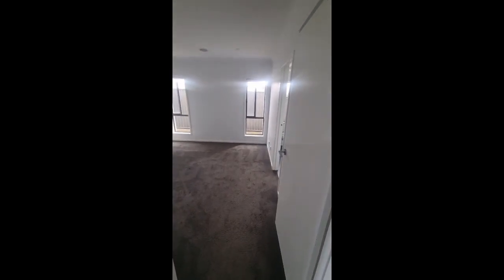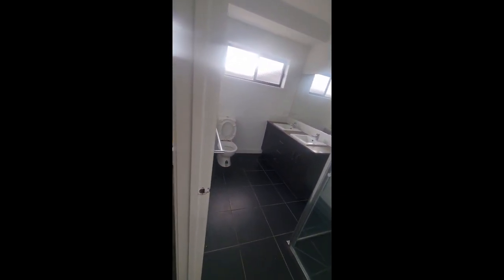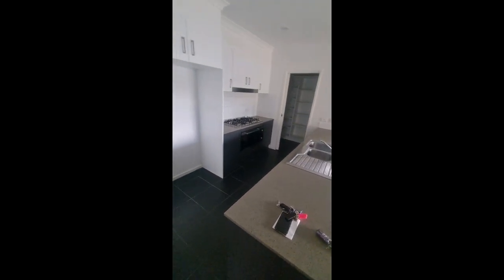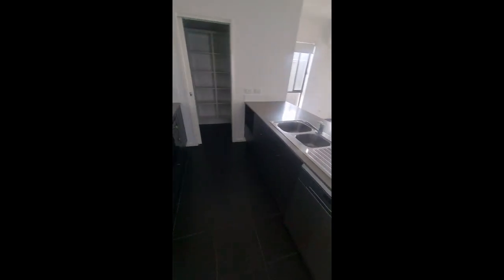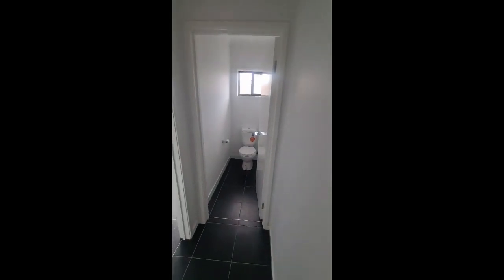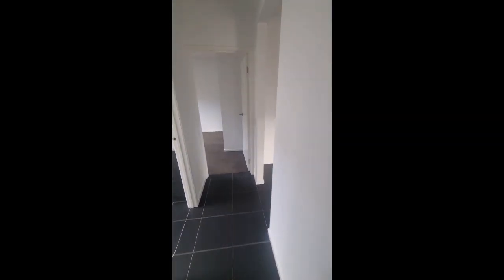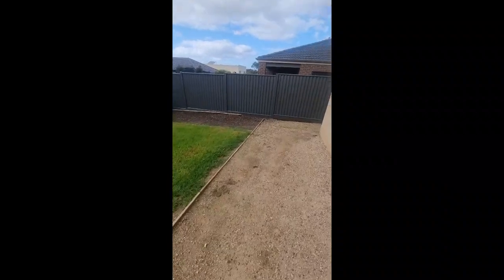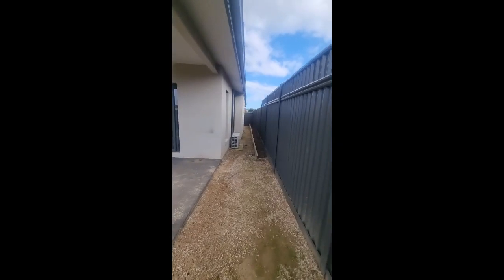Video Tour- 6 Rowlock Place, Curlewis